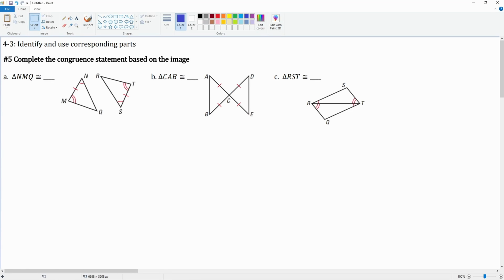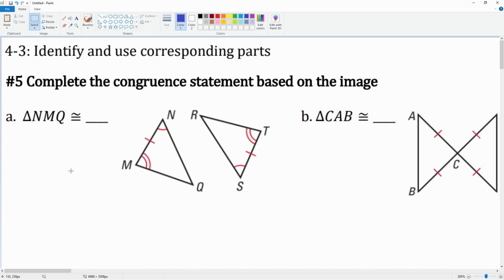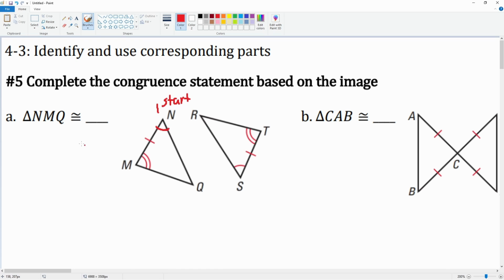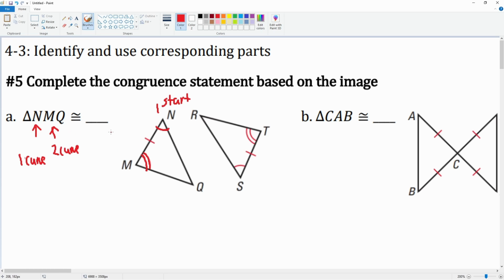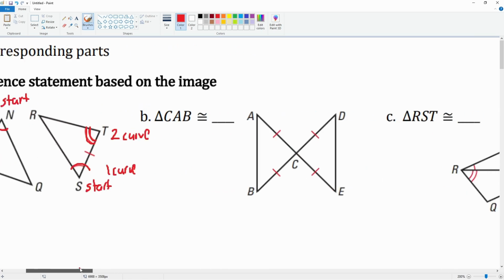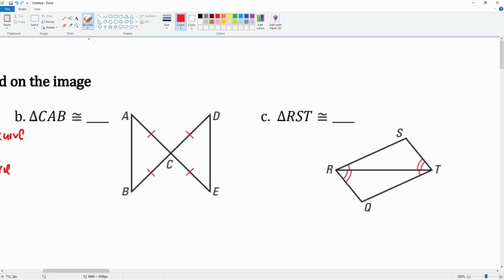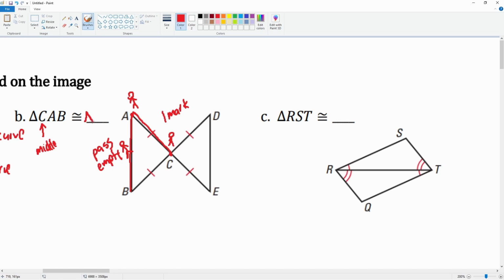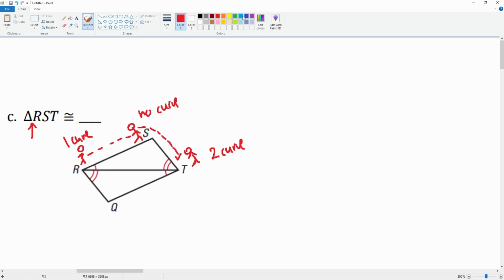4-3: Identify and use corresponding parts #5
#5 Complete the congruence statement based on the image